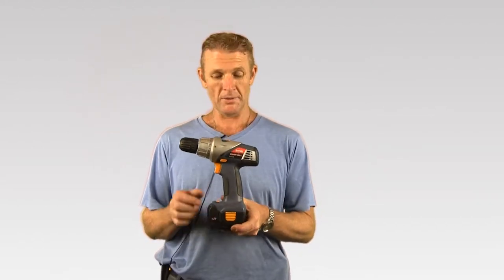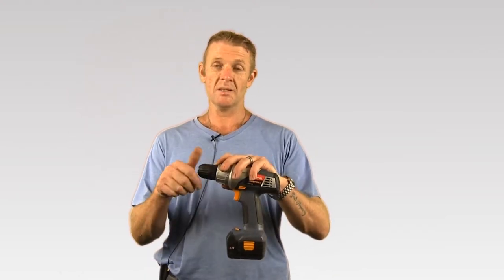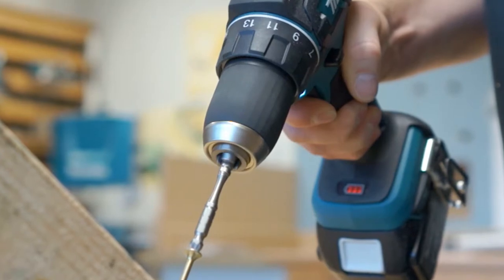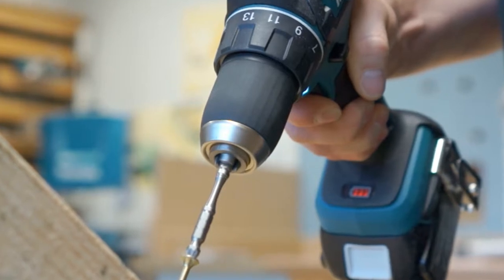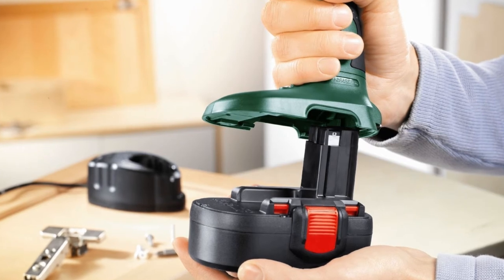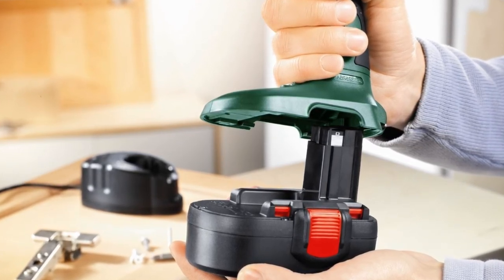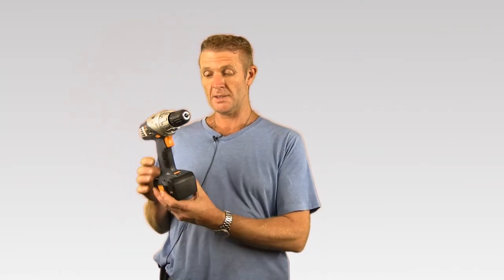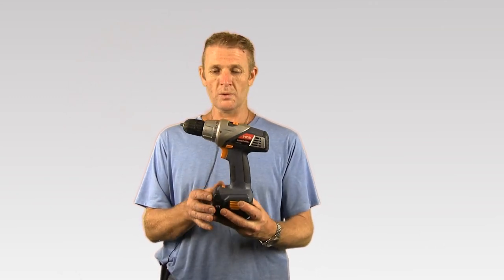What is a Cordless Drill?